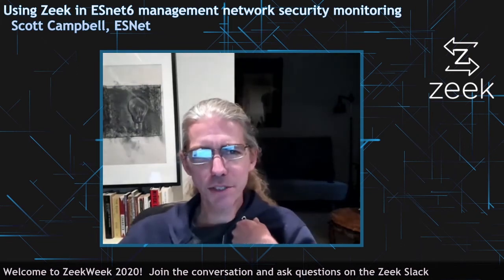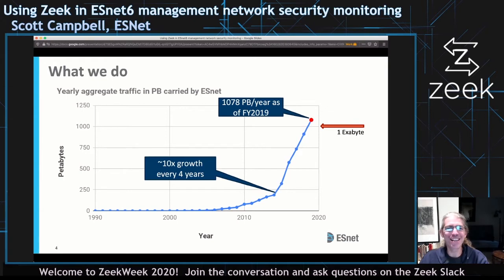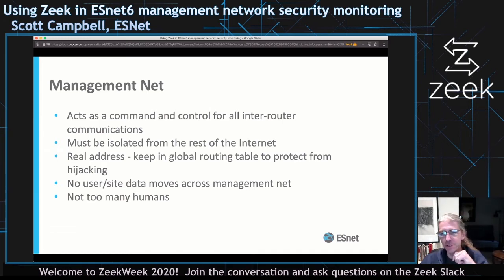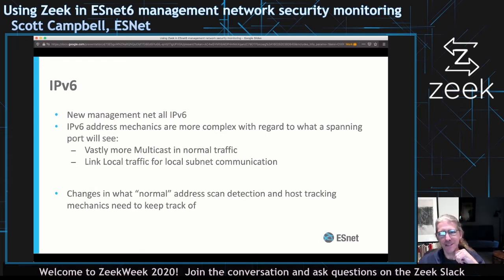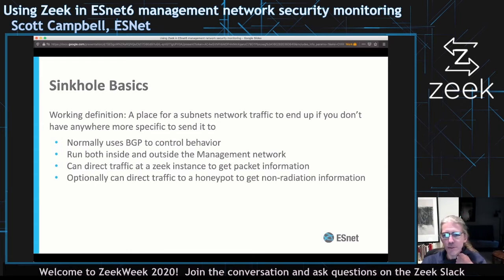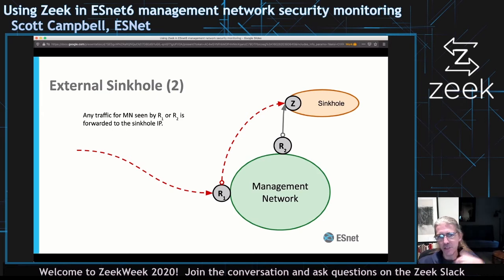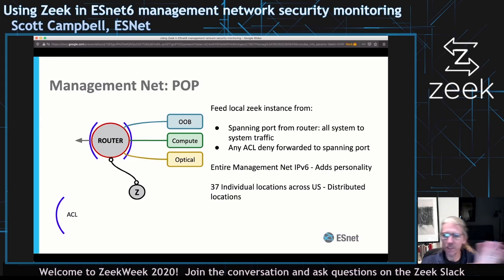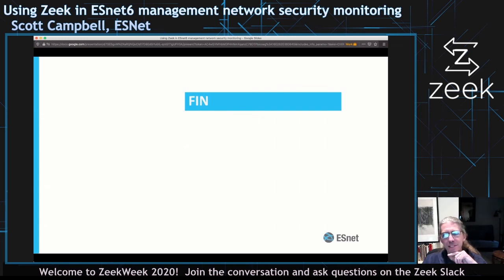vZW20 - Day 2 - Using Zeek in ESnet6 management network security monitoring - Scott Campbell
Summary: ESnet is building a greenfield implementation for its next generation network. This presentation describes how we are using Zeek as an integral part of our monitoring and security strategy, focusing on architecting traffic patterns to maximize intruder visibility as well as providing critical feedback on device misconfiguration.

Abstract: ESnet is building a greenfield implementation for its next generation network. In it the Management plane represents the command and control infrastructure of our network, so security has to be a significant component of its design and operation. This presentation describes how we are using Zeek as part of our monitoring and security strategy, focusing on architecting traffic patterns to maximize intruder visibility as well as providing critical feedback on device misconfiguration.